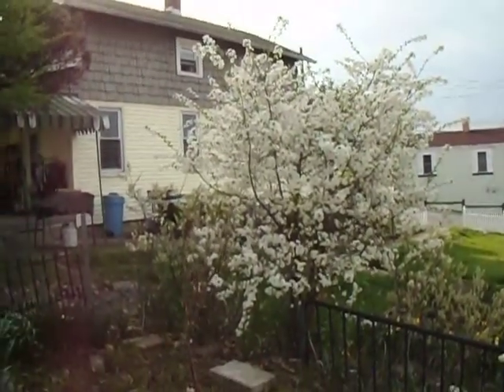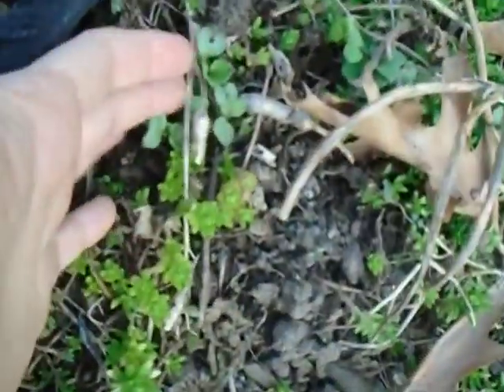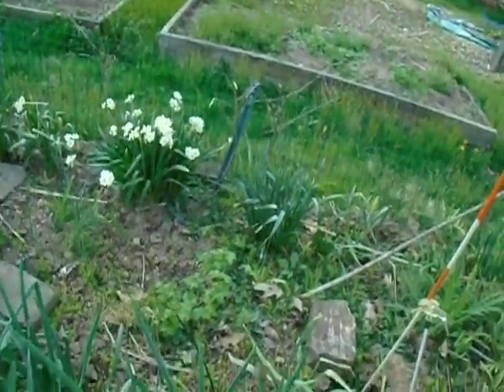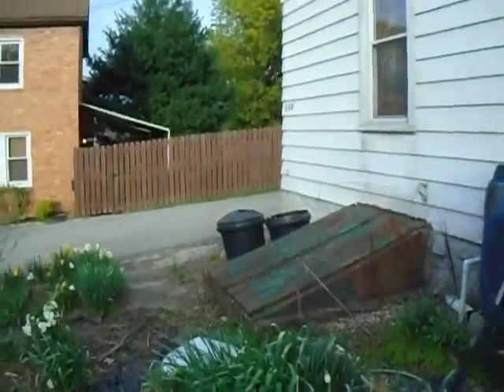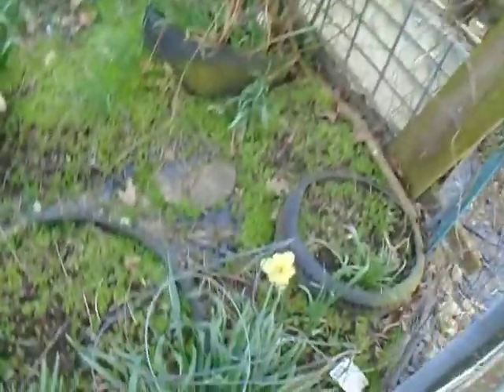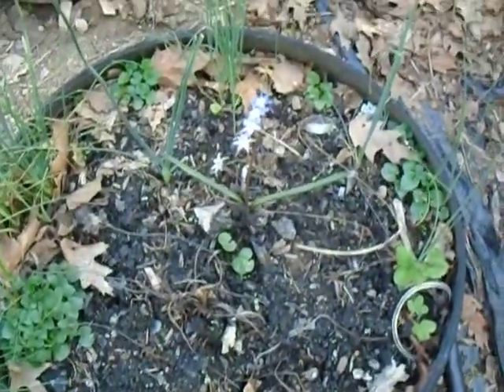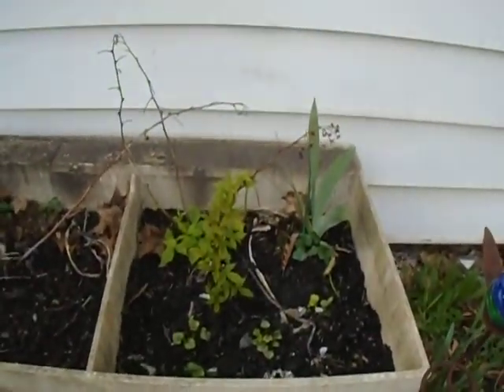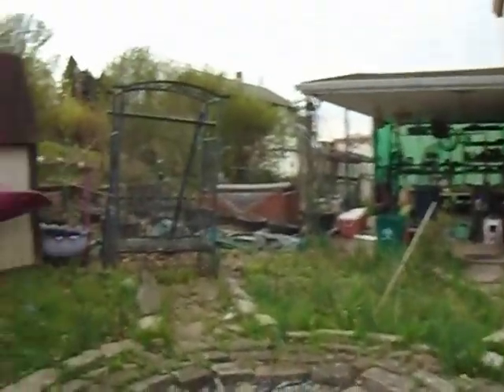Cherry in full bloom and other fruit (4/13/17)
I fixed that filament that was in the frame the last two videos... cat hair!  The fruit trees are really REALLY blooming now, the cherry tree is gorgeous, my goodness.  Let's have a look around my food garden on April 13th, 2017 in Pittsburgh, PA